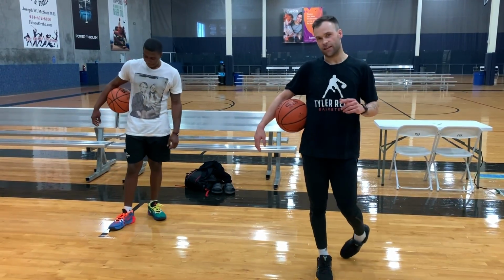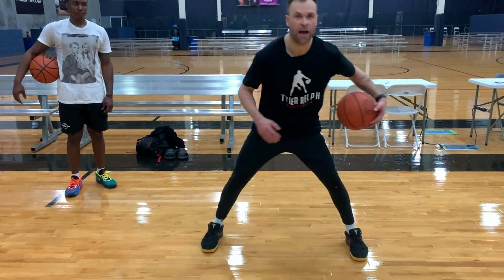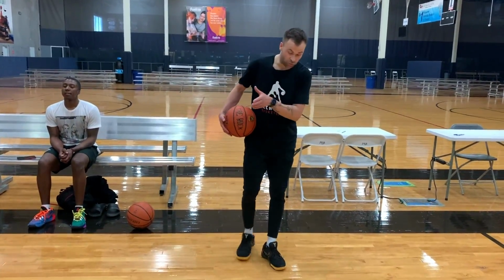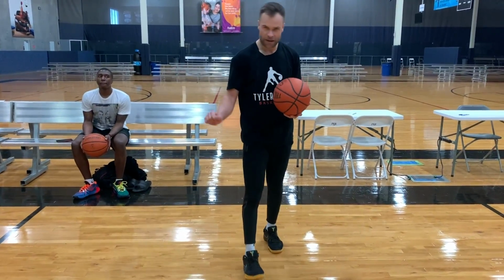WILD BALL HANDLING SEQUENCE 👀🔥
TYLER'S ONLINE TRAINING PROGRAM.

WE BARELY CAN DO THIS COMBO! (WILD BALL HANDLING SEQUENCE)